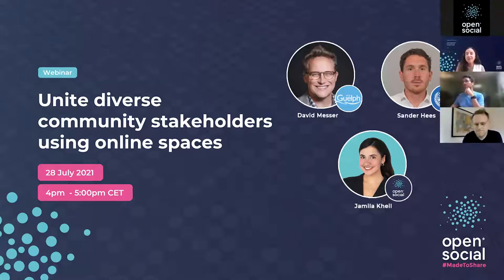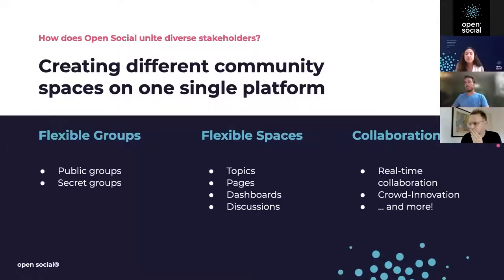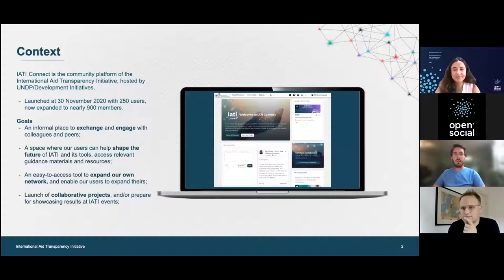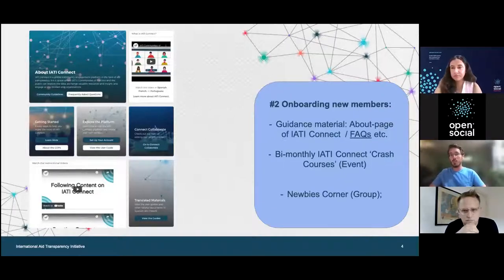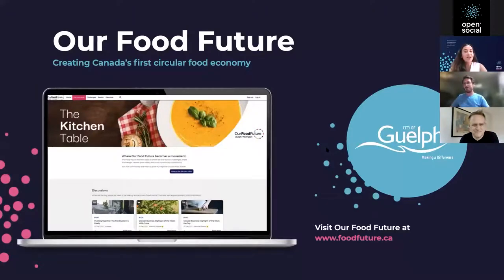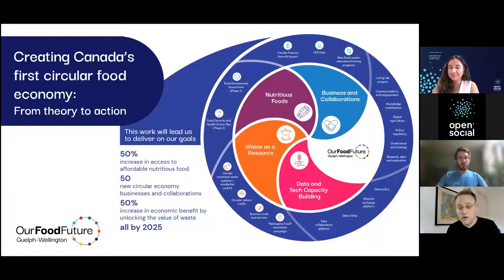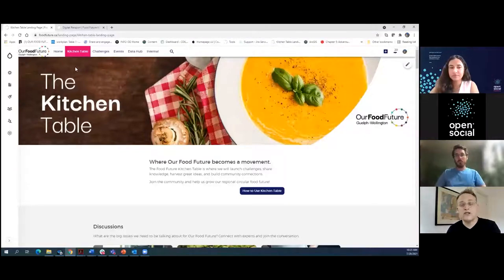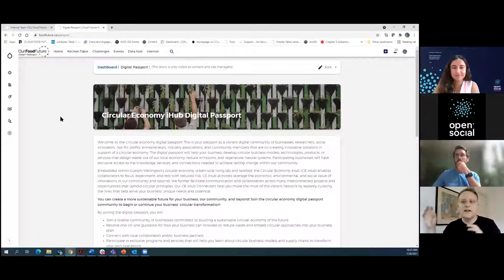Webinar: Unite diverse community stakeholders using online spaces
Mission-driven communities often bring a range of different stakeholders together. How do you create spaces that allow these stakeholders to effectively communicate, connect and collaborate?

Watch this webinar with Jamila Kheil from Open Social, Sander Hees from the UNDP and David Messer from the City of Guelph’s Office of Smart Cities to find out how to build communities for diverse stakeholders.

Learn more about creating an online community using Open Social